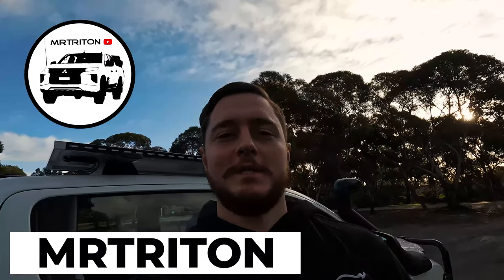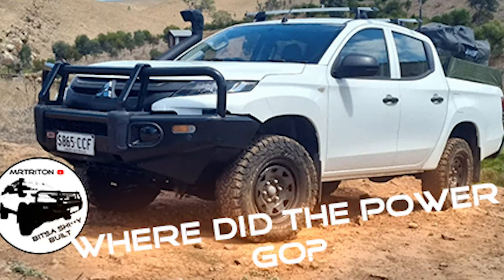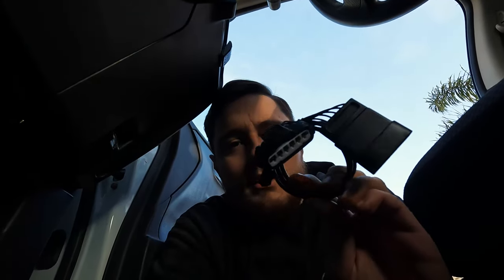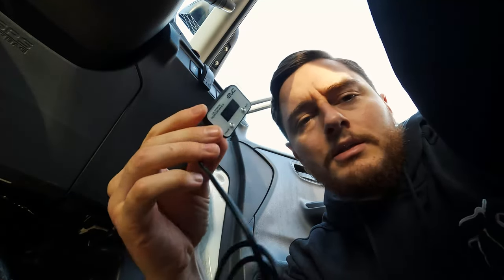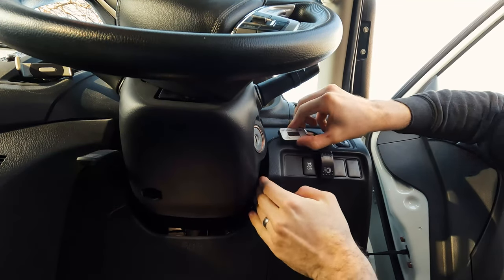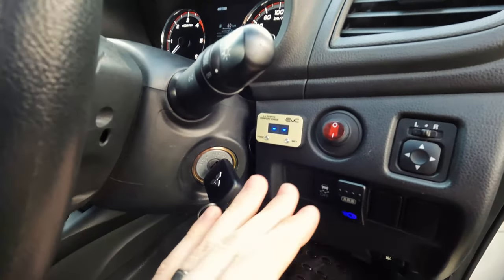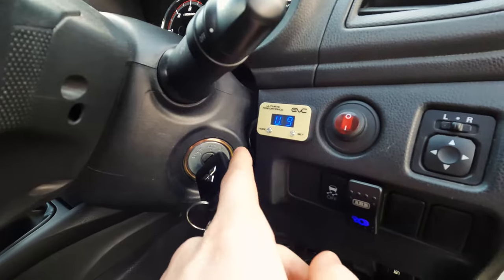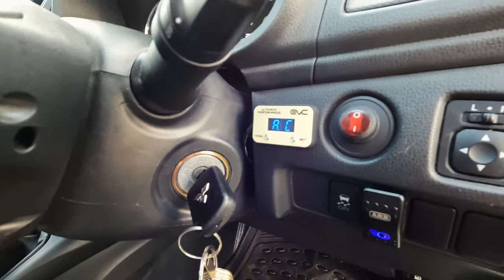MRTriton - UNLOCKING HIDDEN POWER!!!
In this video I show you how I fixed my power issues